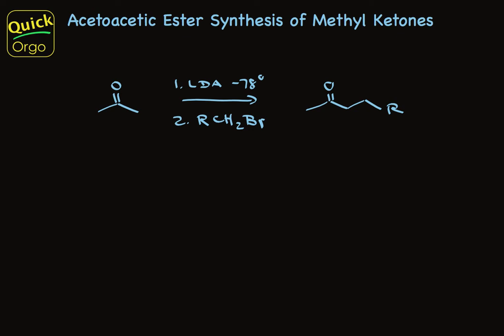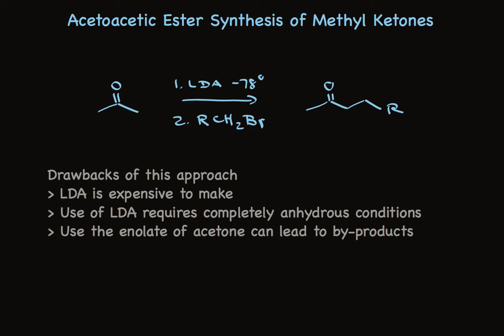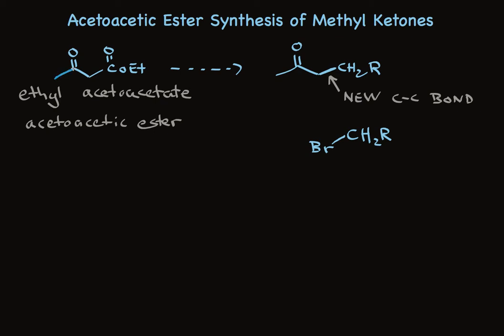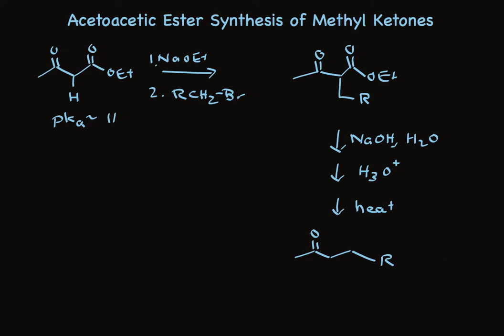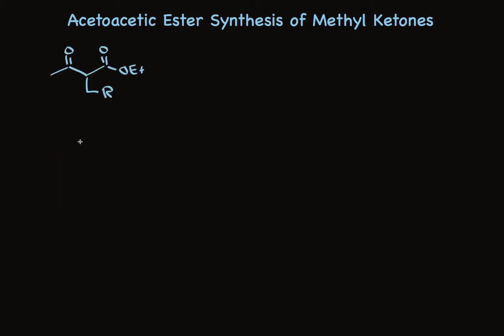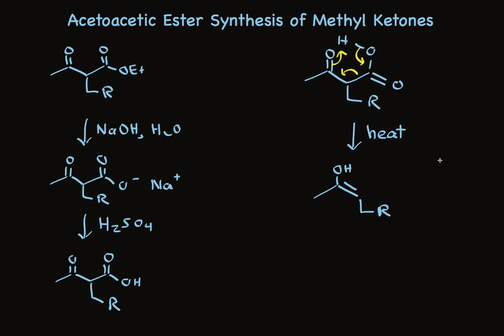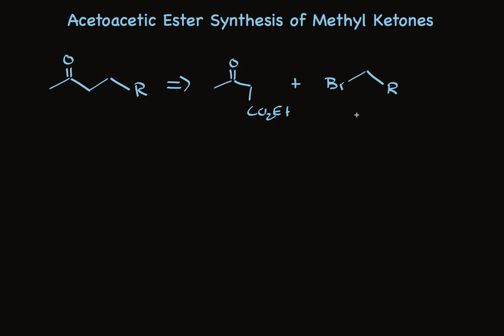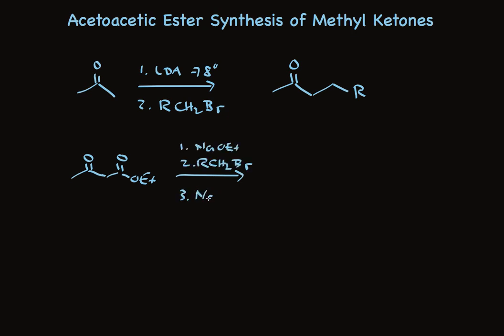Acetoacetic Ester Synthesis of Methyl Ketones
Describes the acetoacetic ester synthesis, using ethyl acetoacetate and alkyl halides to make methyl ketones.